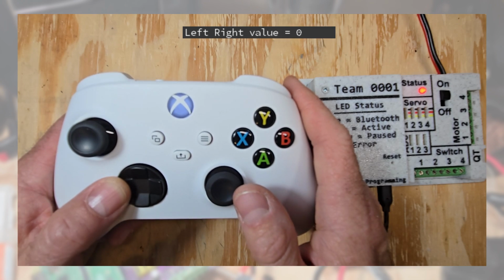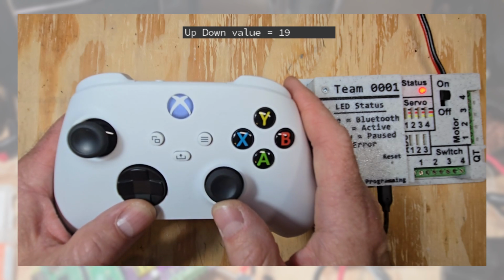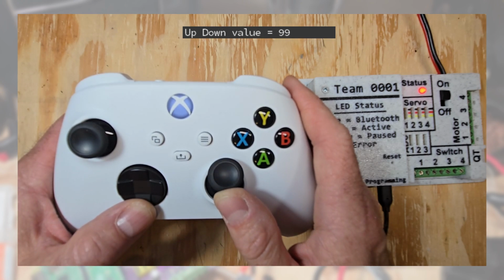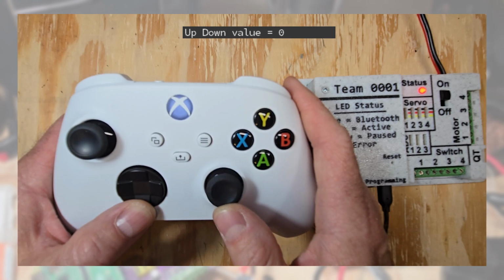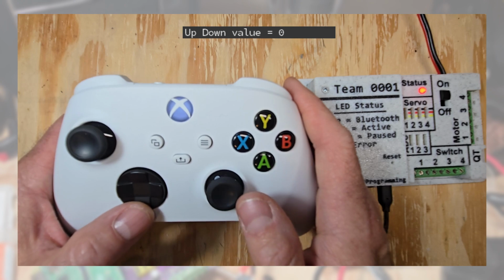Controller Data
This video discusses how the buttons, switches and triggers send value to the controller.